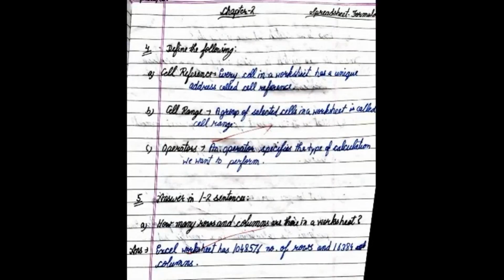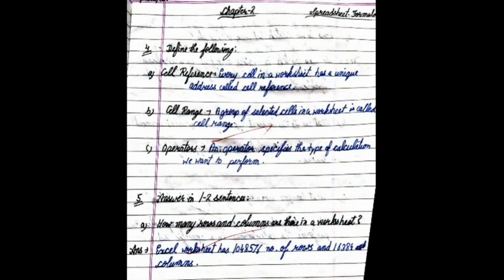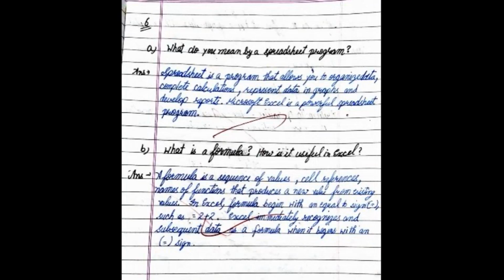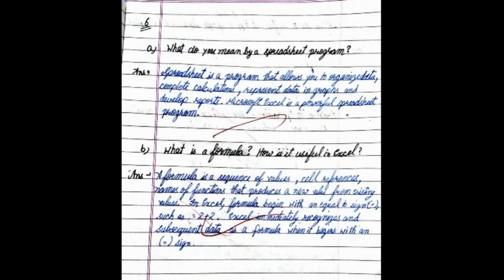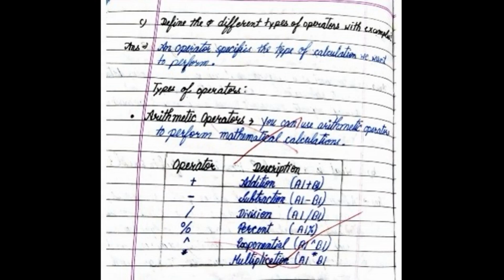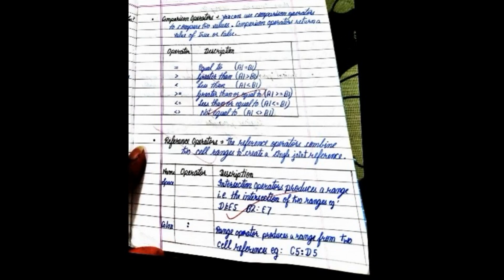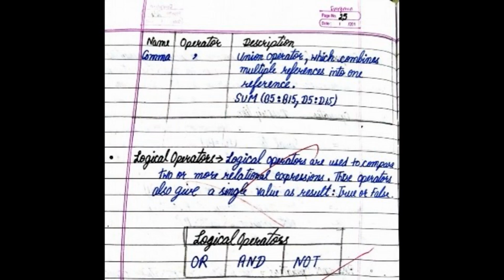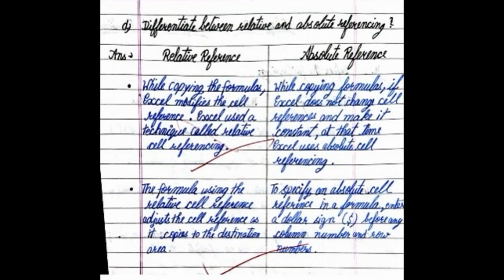class 8 sub comp, Q/A, Mrs. Neha